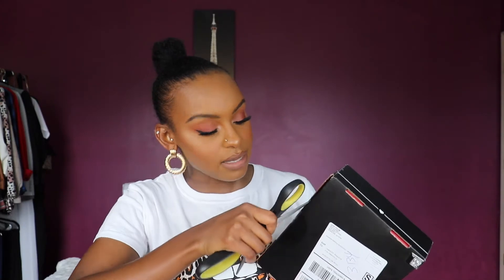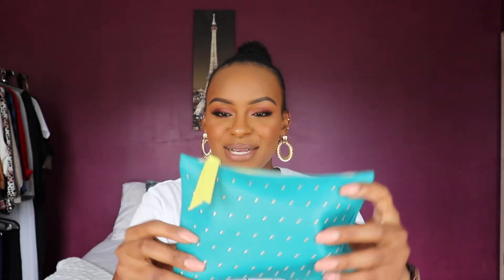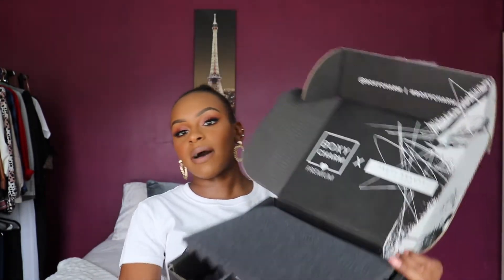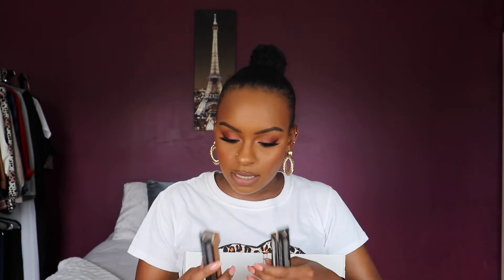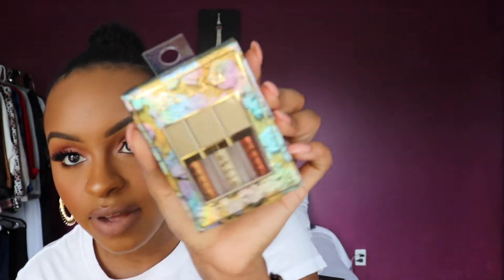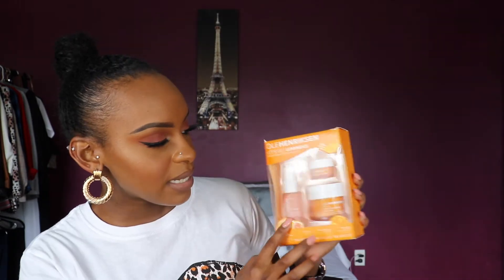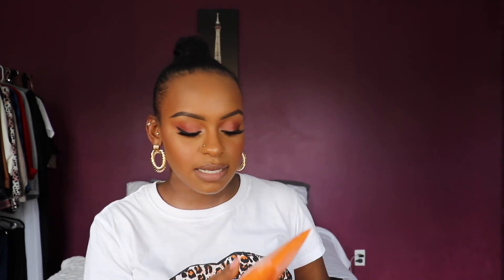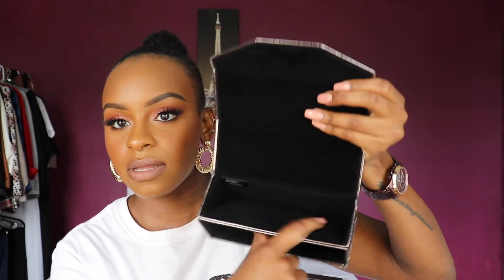Unboxing | New Makeup, Skincare, Accessories